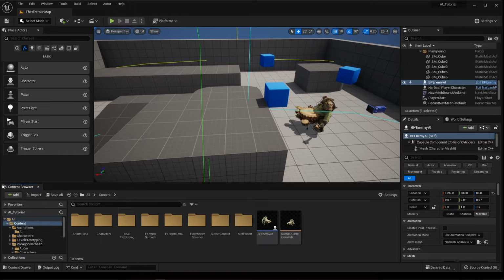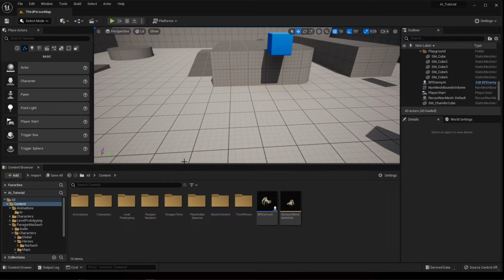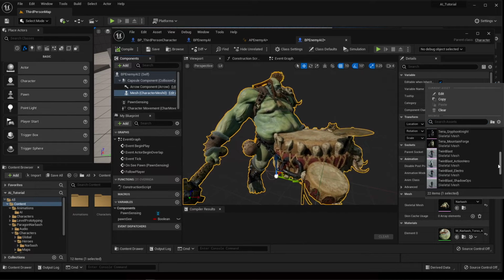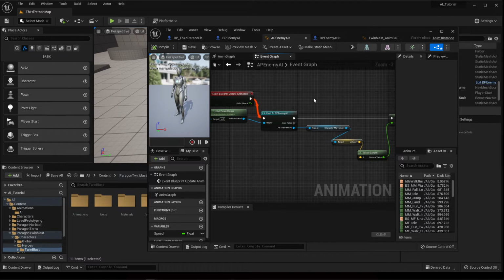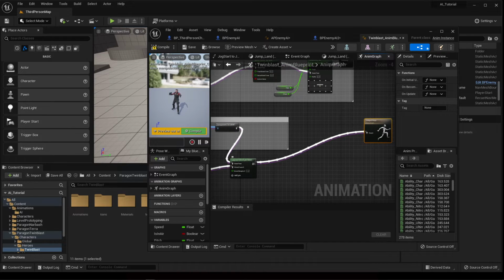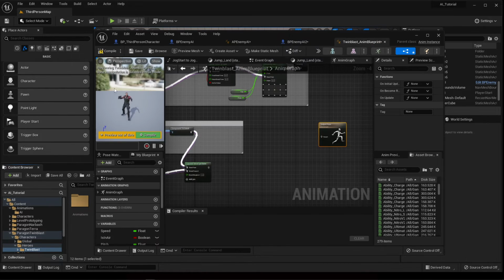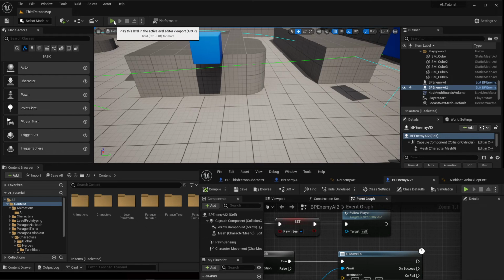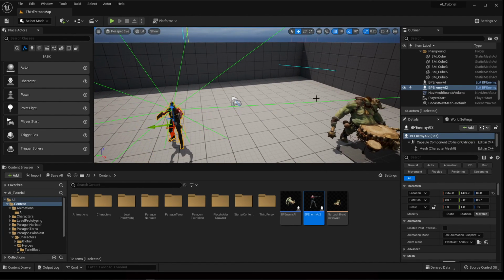Paragon Character as Enemy AI in Unreal Engine 5 UE5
You can then import a Paragon Character and replace the Manny or Quinn Enemy Character Mesh. You'll also have access to a host of detailed animations. In this tutorial we will set up the Enemy AI to walk or run after your character when spotted.

The Paragon Characters offered for free from Epic Games in the Marketplace are absolutely amazing and very easy to set up in Third Person and First Person templates.